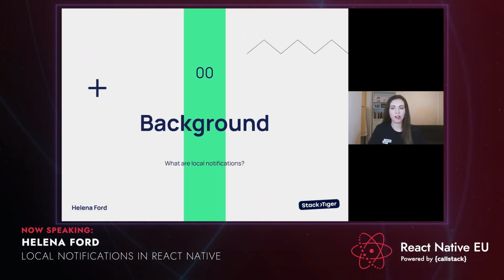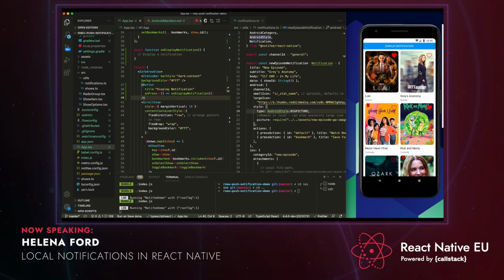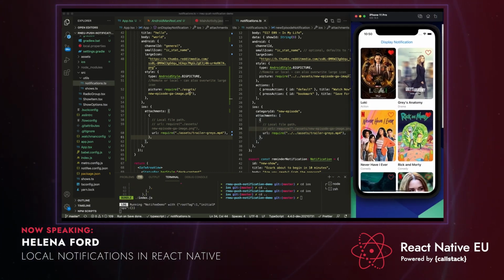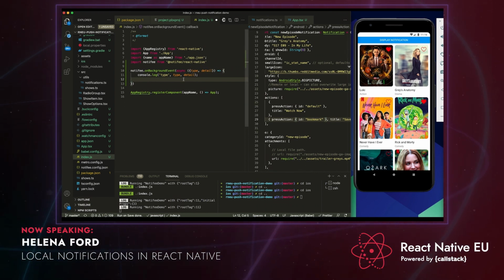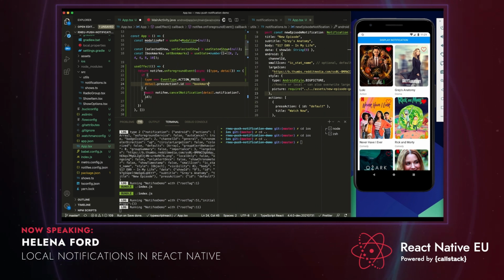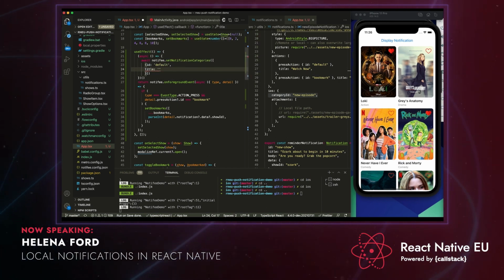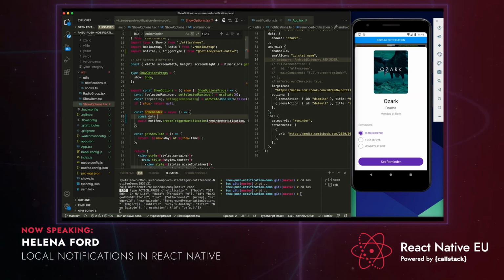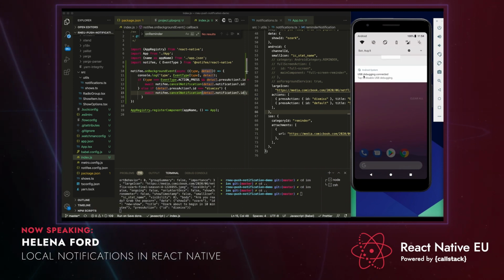React Native EU 2021: Helena Ford - Local Notifications in React Native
Abstract: Most apps on your phone send user notifications; they are straightforward to integrate and apply to the most basic of use cases. However, most of these apps aren’t exploiting their full power to increase user engagement and retention.

There are two types of notifications used to inform users, local and remote (aka push). For example, a messaging app might let the user know when a new message has arrived, or a calendar app might inform the user of a scheduled appointment.

In this talk, we’ll walk through how to integrate local notifications in a React Native app and demonstrate how they can be elevated beyond the basic title and body, to enhance the overall user experience.

- Getting set up with Notifee
- Media support
- Quick Actions
- Scheduling using Trigger Notifications

Bio: Helena is the CTO of StackTiger and has been building and shipping React Native apps since it was first released.  She is a maintainer of Notifee, a library for creating local notifications, and is somewhat of a Firebase Messaging expert. When she’s not killing her Macbook processor, she likes to read, binge YouTube, and cook up new plant-based recipes.